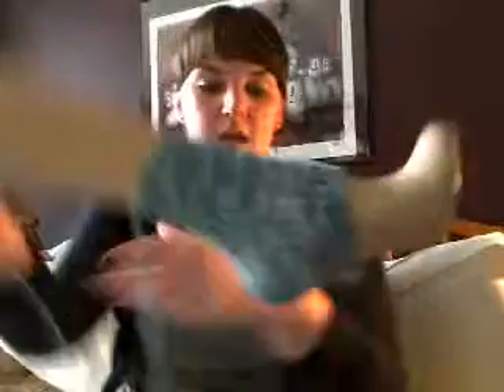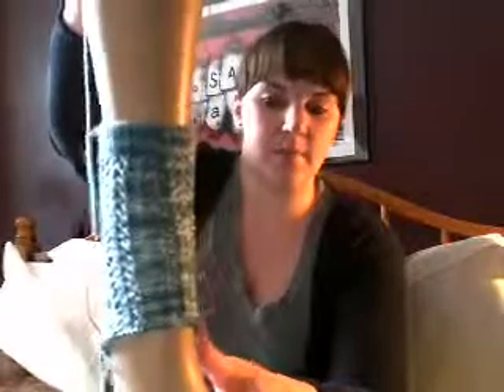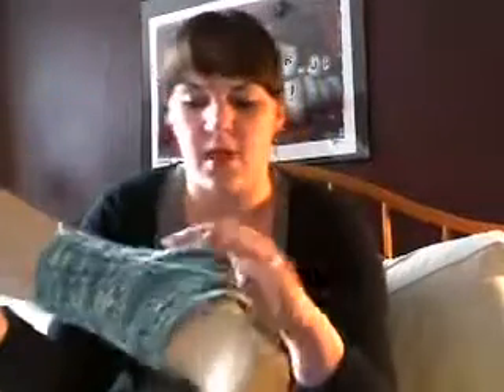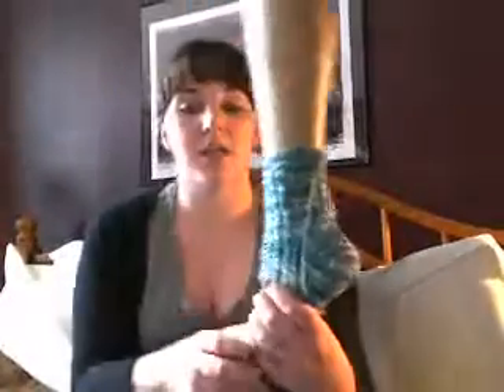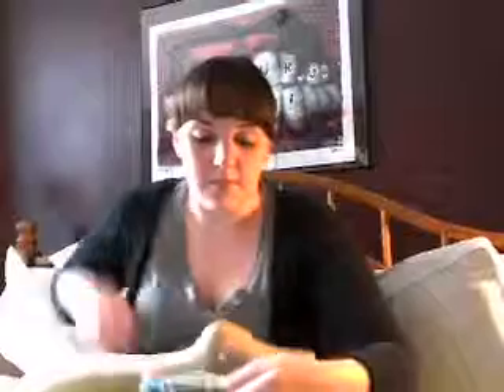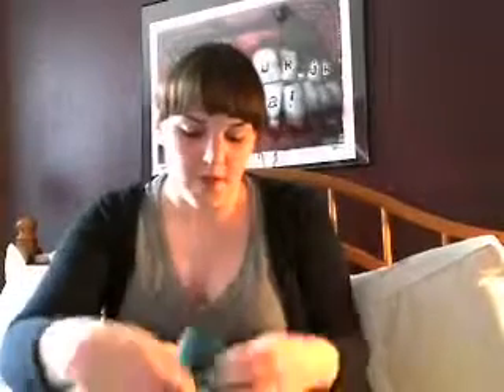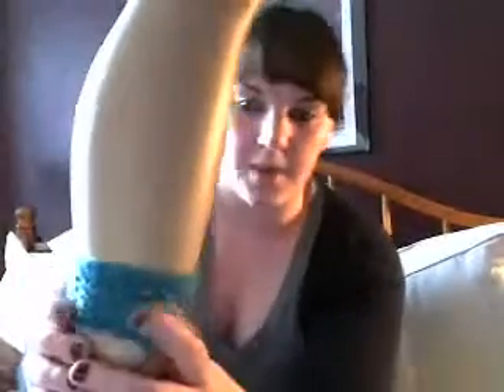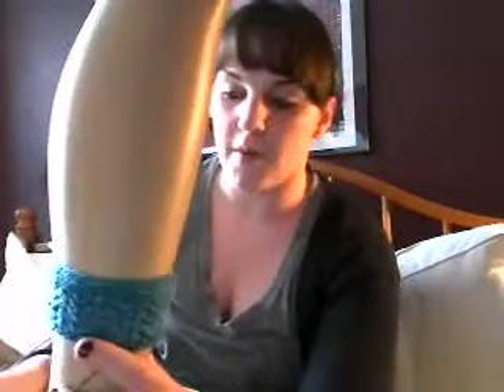Vloggy Thoughts 5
socks!